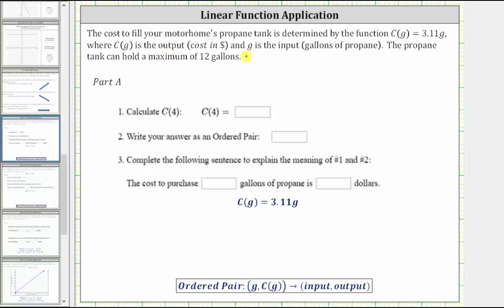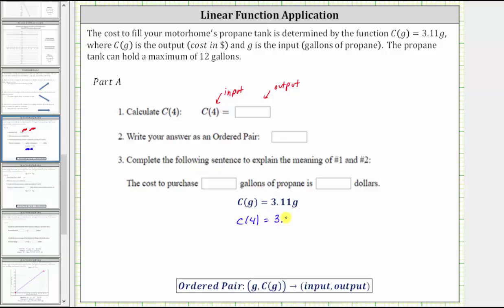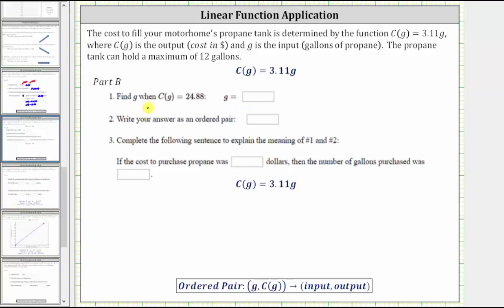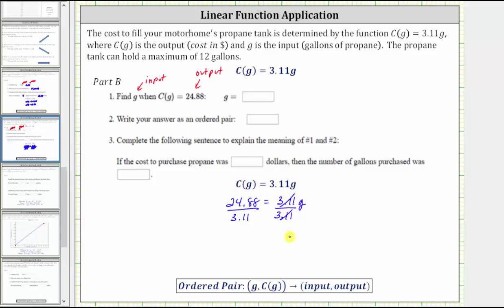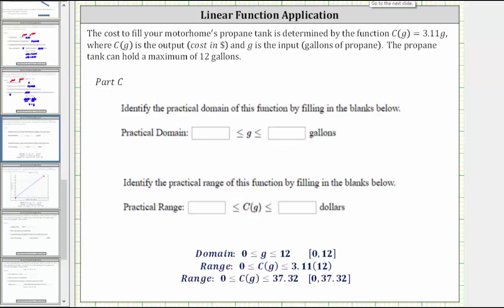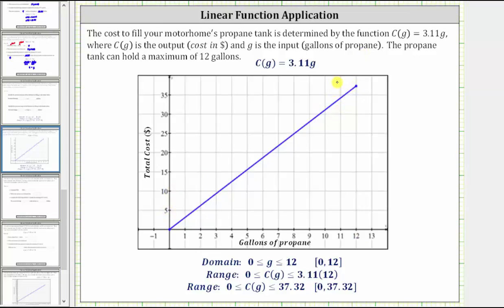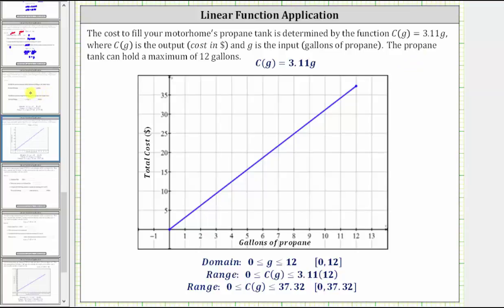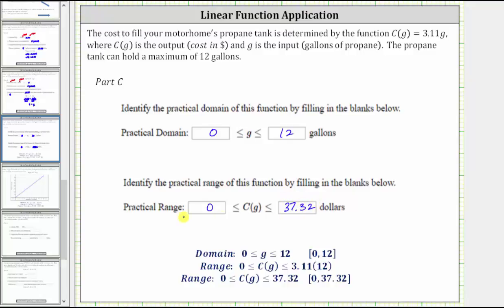Application; Find Function Outputs, Inputs, Domain and Range (Direct Var)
This video explains how to find and interpret the meaning of function outputs and inputs.  The practice domain and range are also discussed.